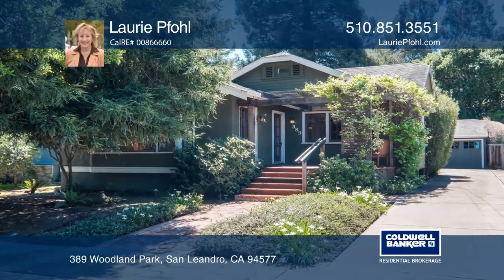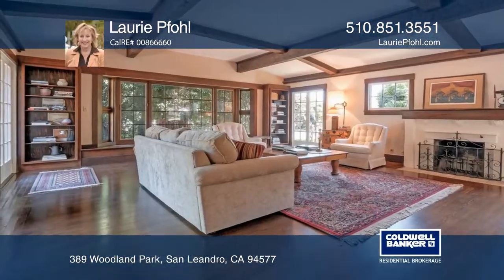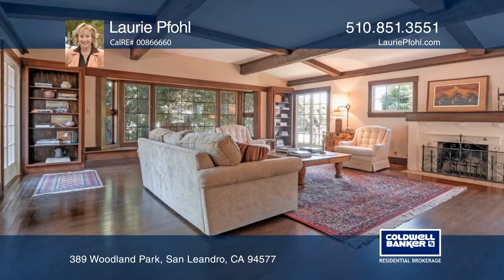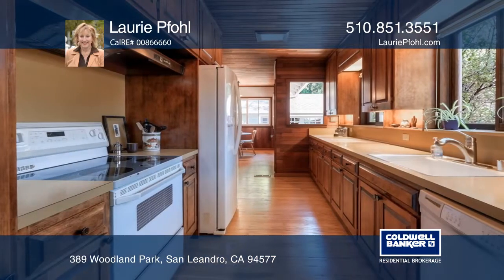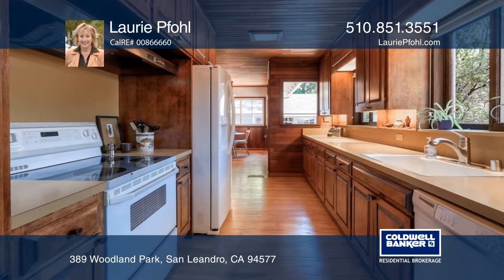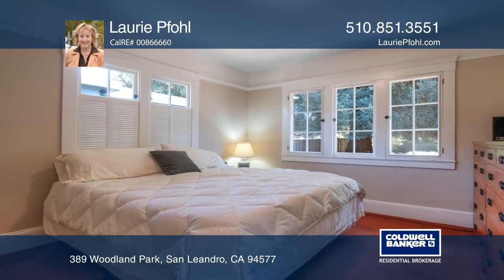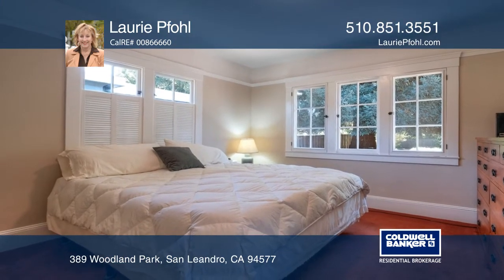389 Woodland Park San Leandro, CA | ColdwellBankerHomes.com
389 Woodland Park, San Leandro, CA

This captivating Craftsman home is nestled on a tree-lined street, featuring an expanded living room with beamed ceilings and hardwood floors. Pella dual pane and leaded glass windows allow natural light to stream in, including a front bay window with bench seating. Beamed ceilings adorn the formal